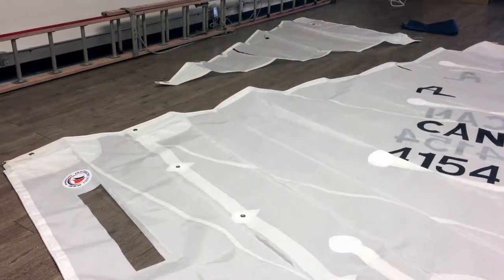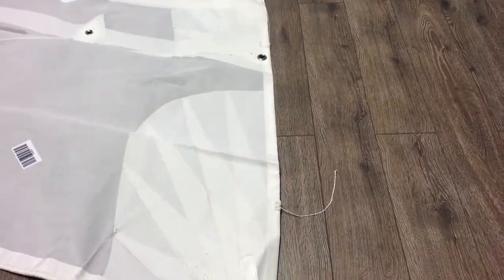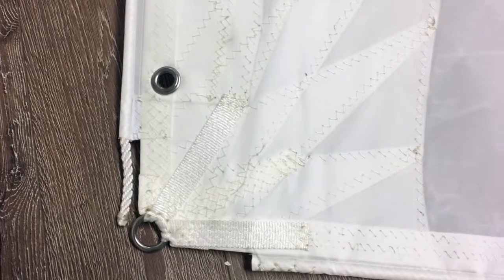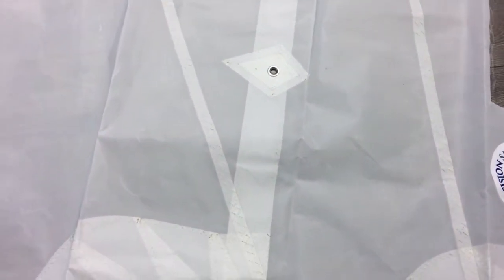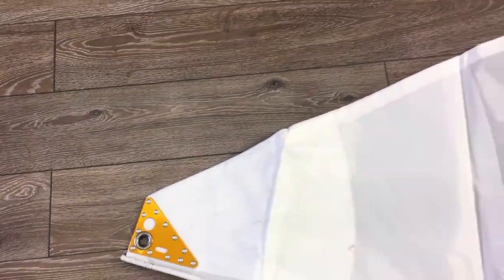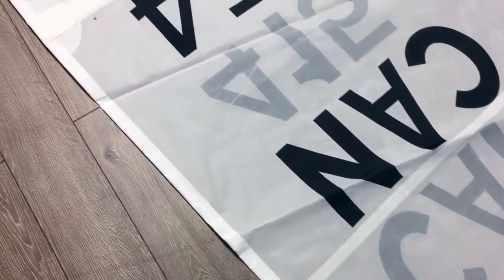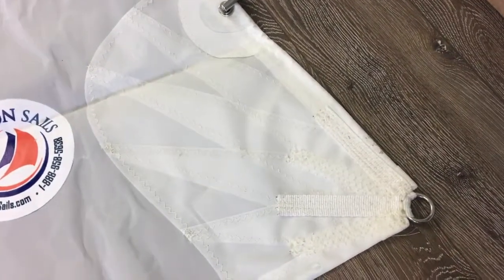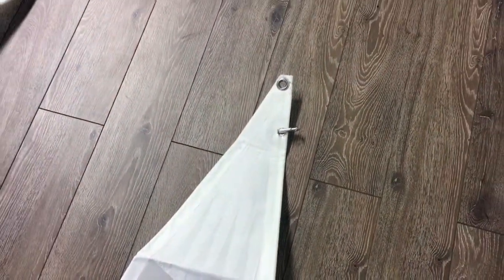Albacore One Design Class Legal Mainsail & Jib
New class legal Albacore One Design mainsail and jib.  to meet all class requirements and win!

Or